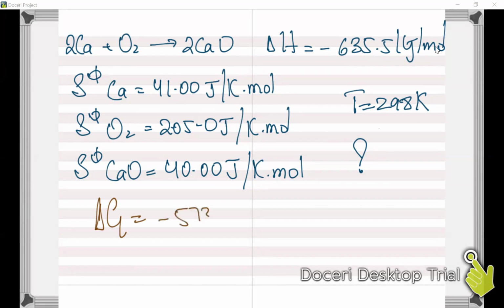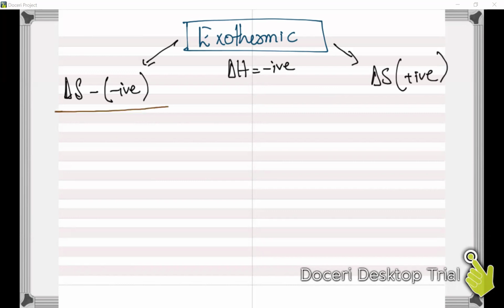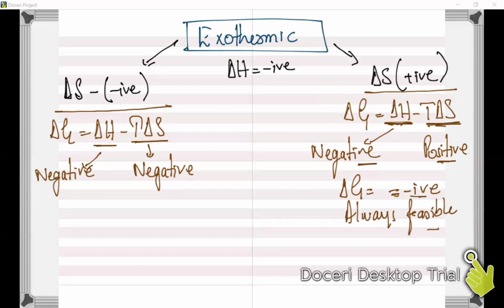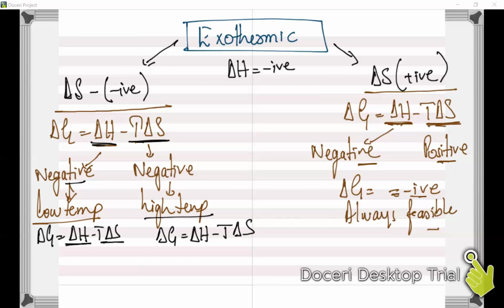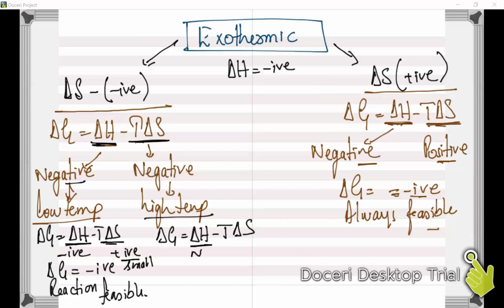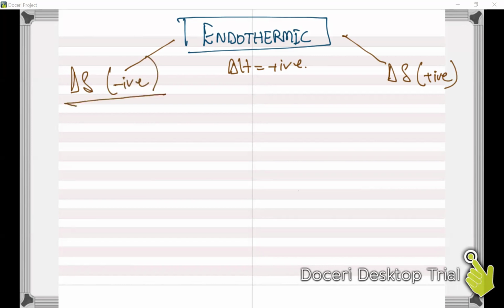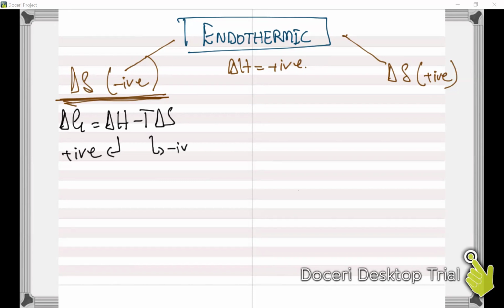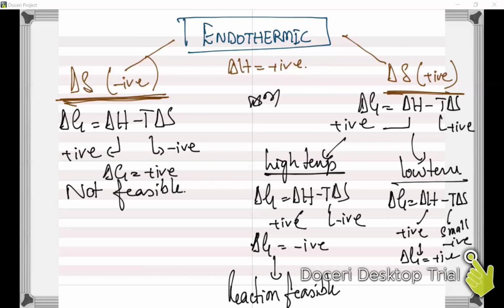Gibbs Free Energy P2